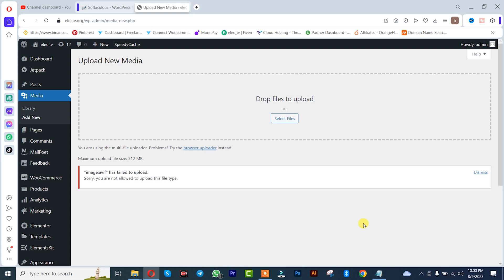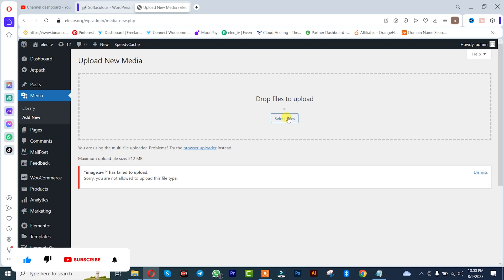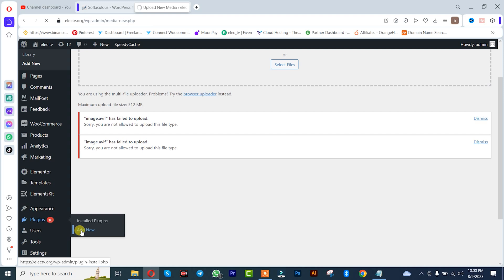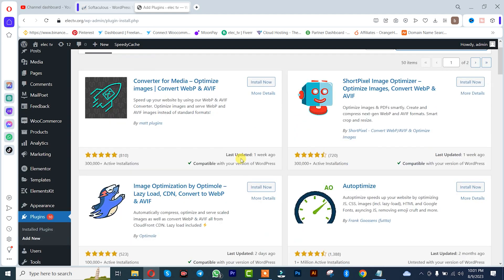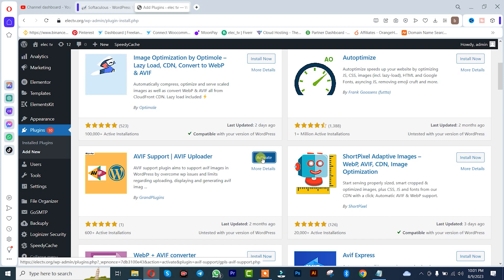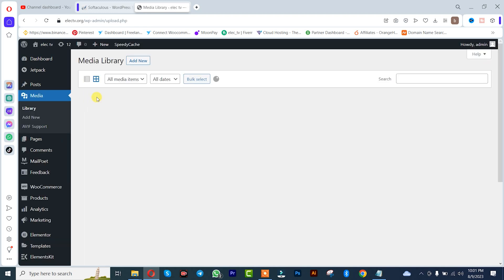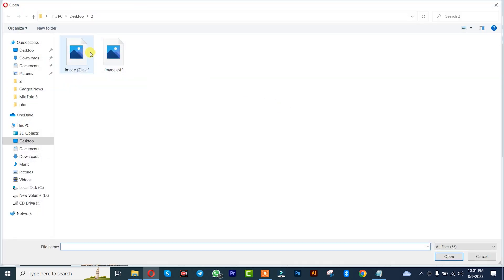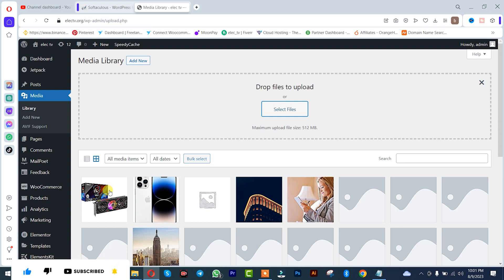How to Upload Avif Image to wordpress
In this video, we're going to show you how to allow avif files to be uploaded to your WordPress website. avif files are files that contain images, and they're commonly used on websites to display photos and videos.

By allowing avif files to be uploaded to your WordPress website, you'll be able to easily add photos and videos to your website without having to worry about copying and pasting them. This video will teach you how to do this, so be sure to watch it!